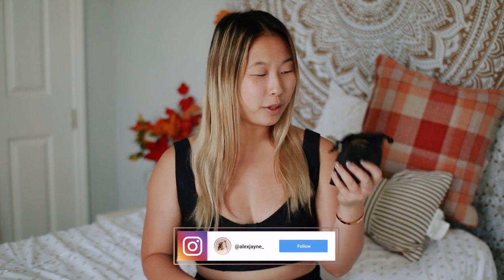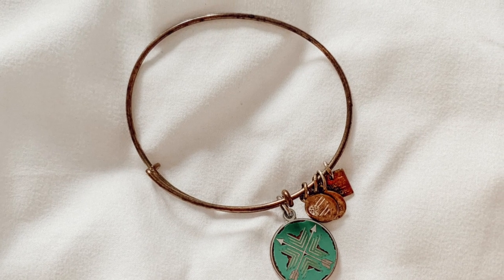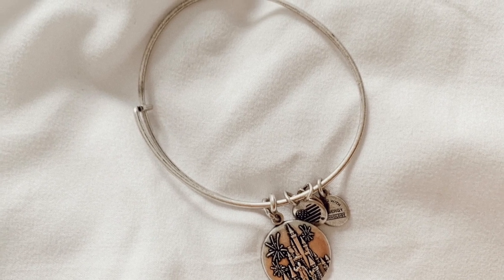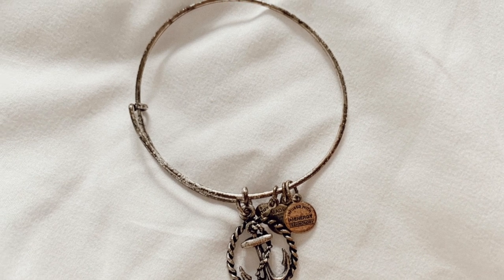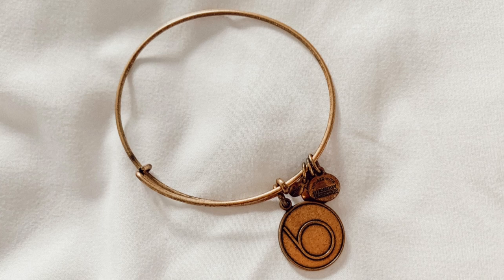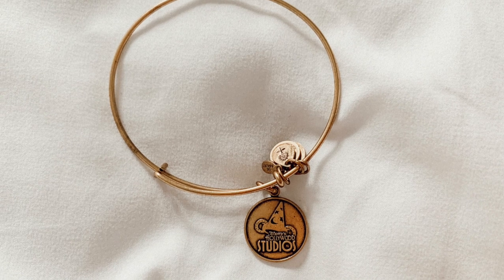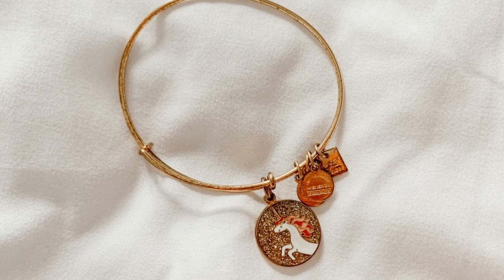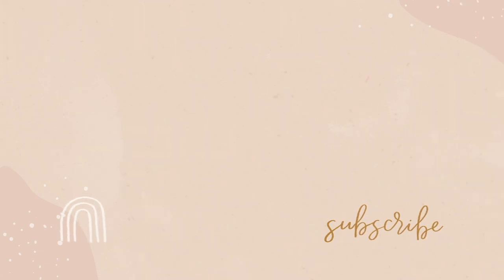MY ALEX AND ANI COLLECTION!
In this video I share my Alex and Ani Collection 2020! I have collecting Alex and Ani Bracelets sin 2015, and have quite the collection. I show you all of my Alex and Ani bracelets and bangles, from Disney to random unicorns, I have a wide variety of Alex and Ani Bracelets. Do you have Alex and Ani bracelets? How many?!

Alex Jayne
3050 Dyer Blvd.